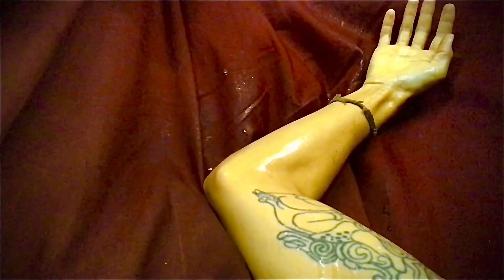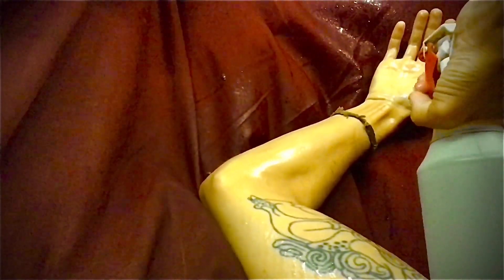Dry Heat Wave Survival w Spray-On Sweat to Prevent Dehydration, Loss of Electrolytes & Hyponatremia